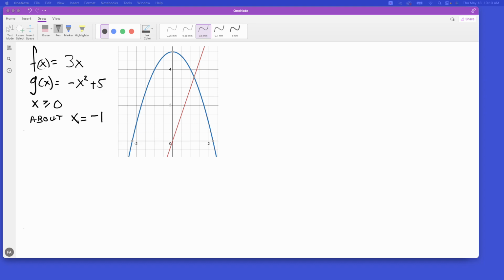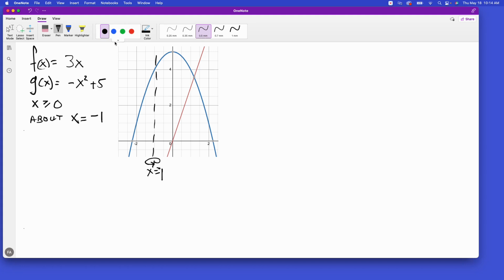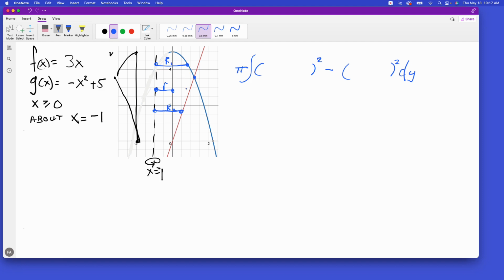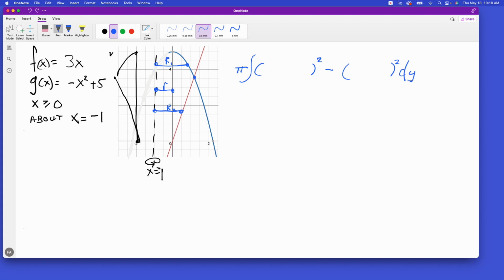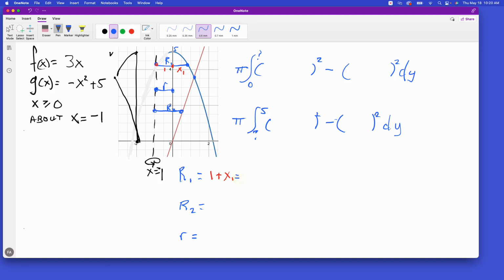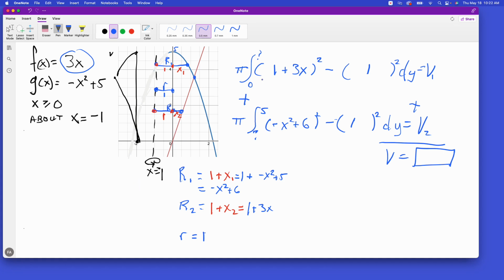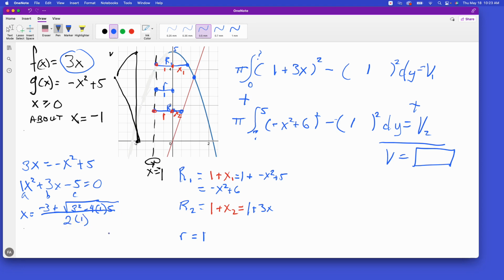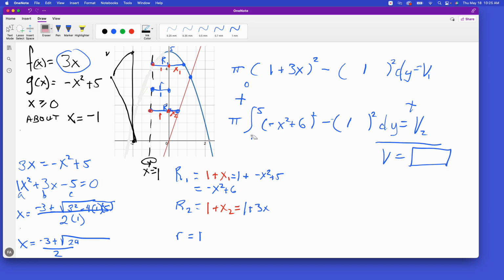Volume with a Vertical Axis using Washer Method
Washer method example of finding volume with a vertical axis.